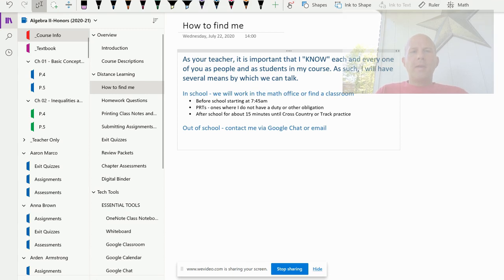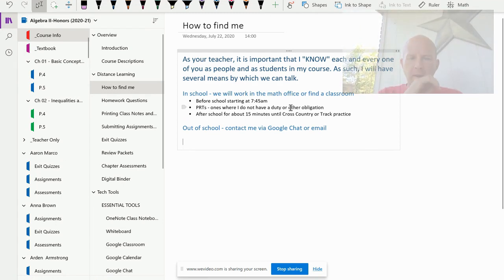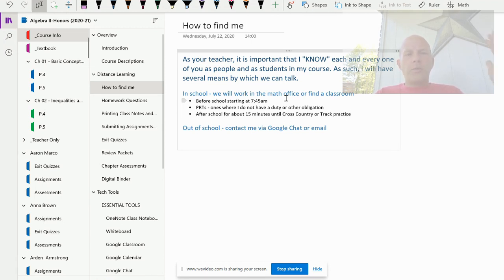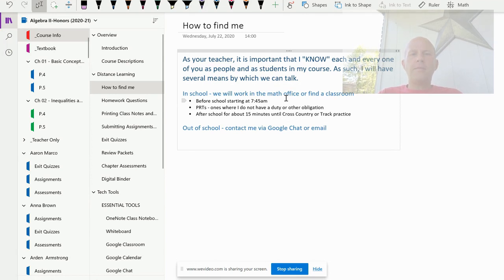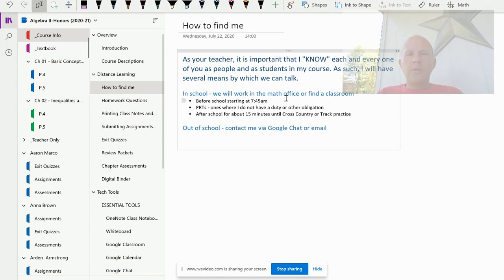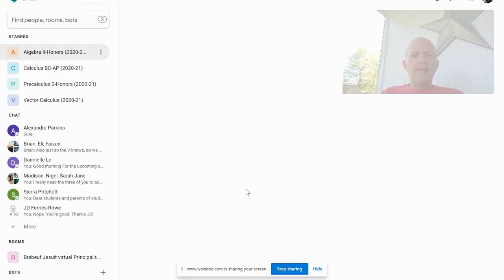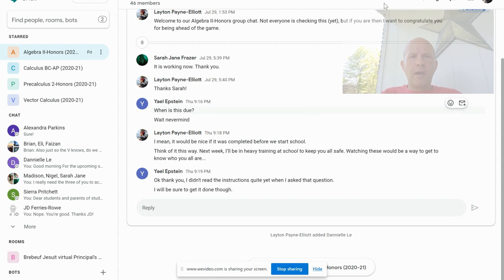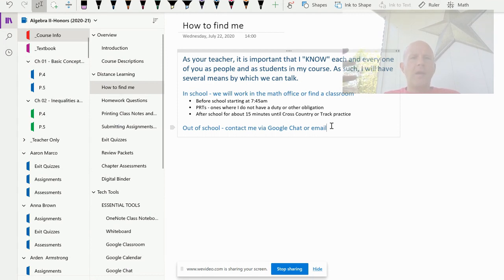How to find me